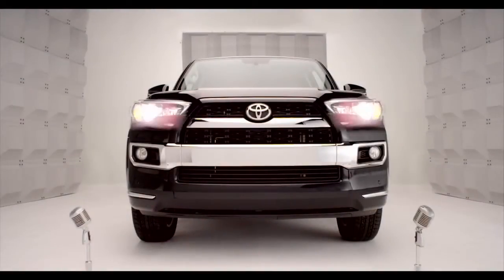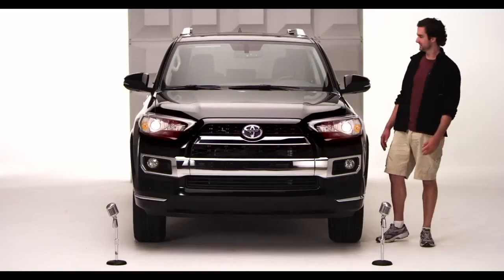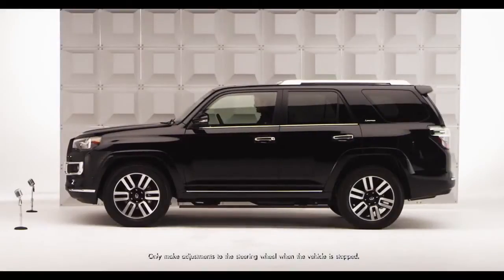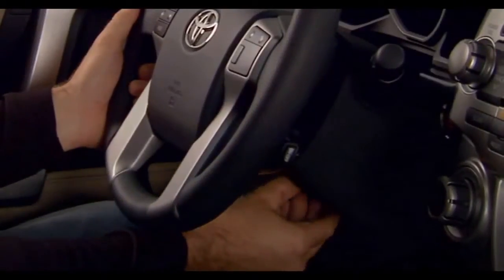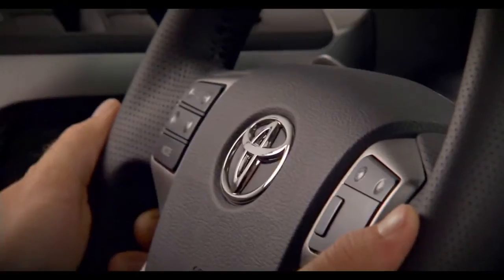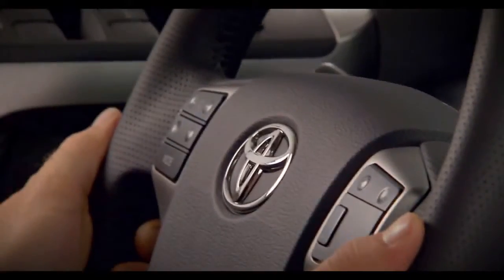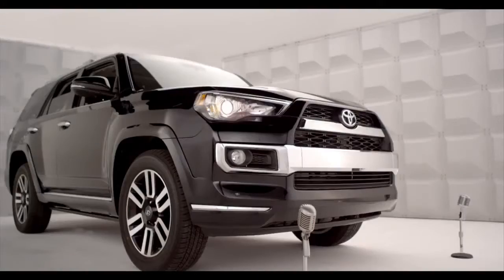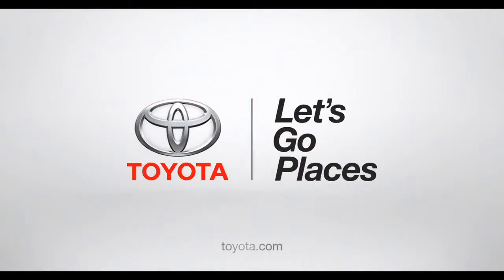4Runner How To Tilt Steering Wheel 2014 Toyota 4Runner